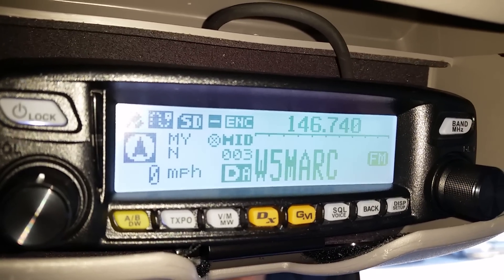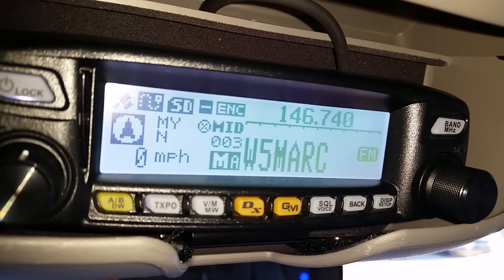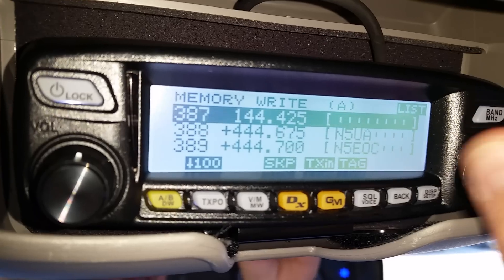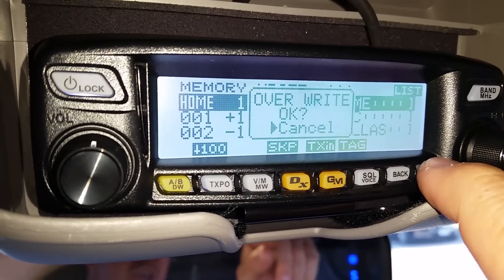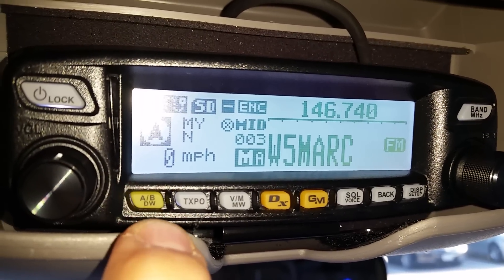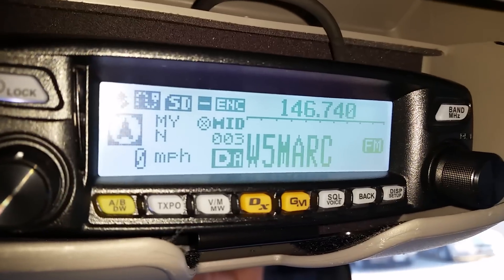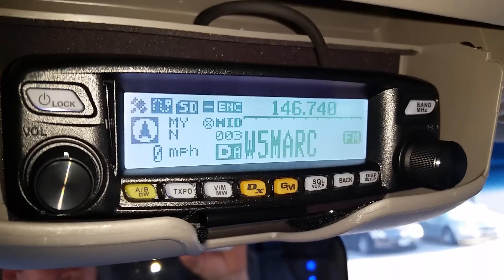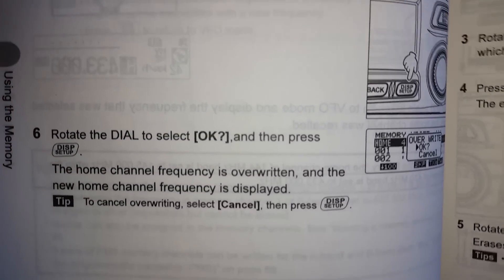Yaesu FTM -100DR Dual watch APRS Home Station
Just another quick video showing you how to setup the home station whether it's going to be for APRS or a regular station and configuring dual watch to be able to watch that station or to do APRS while watching another station.